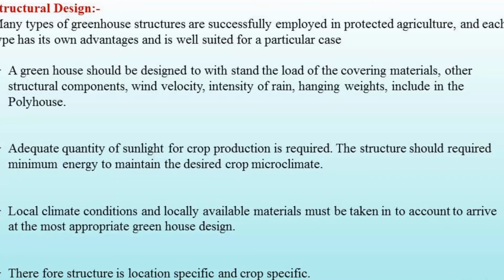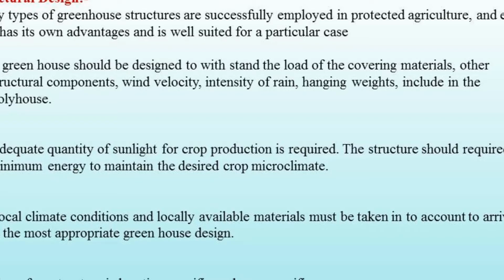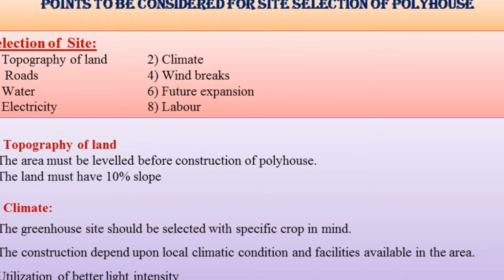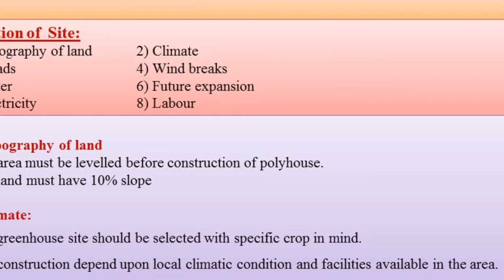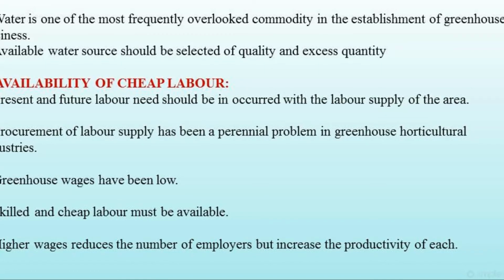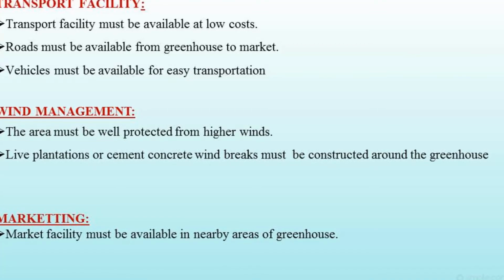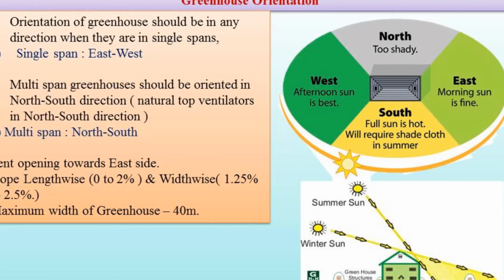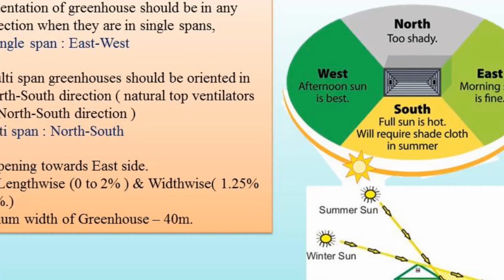planing and eriction of polyhouse part 1